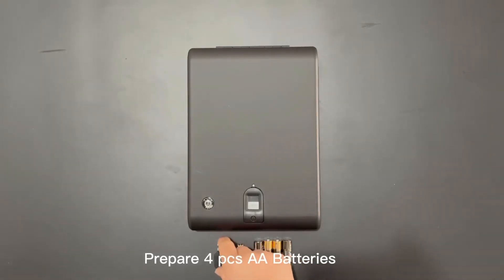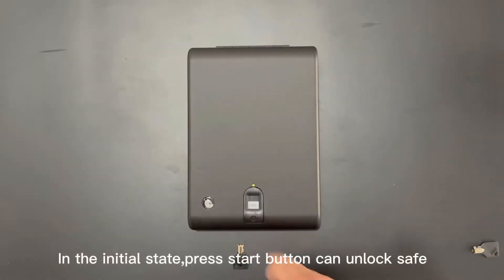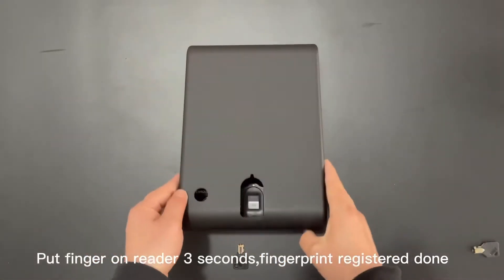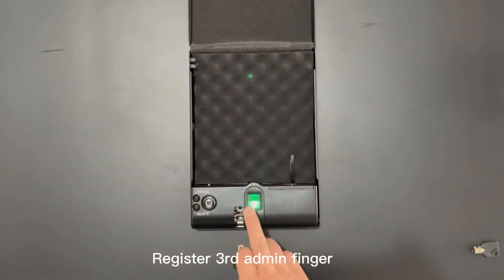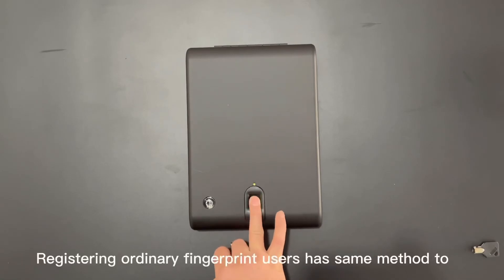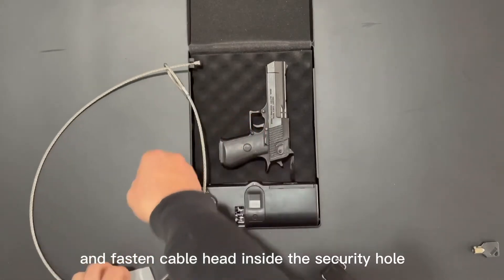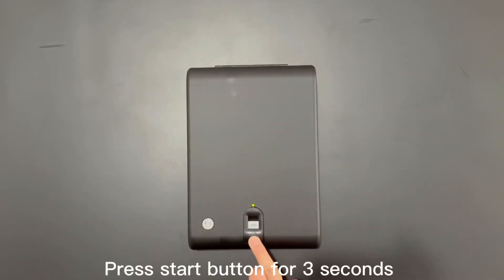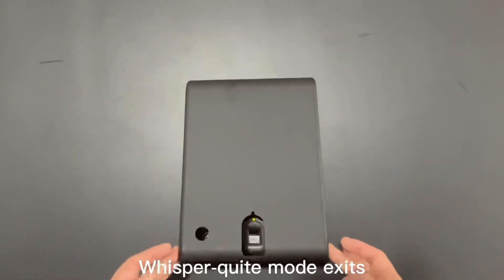OS100A-Fingerprint handgun safe box operation guide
Store 1 pistol and mag and 9mm bullet